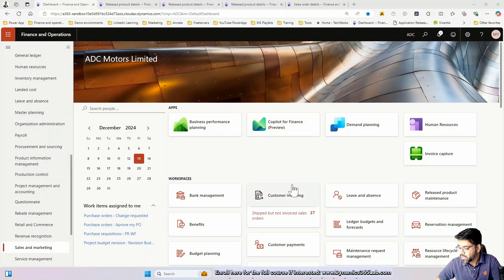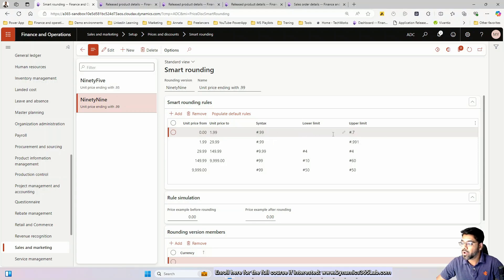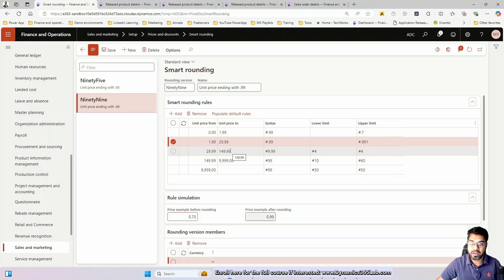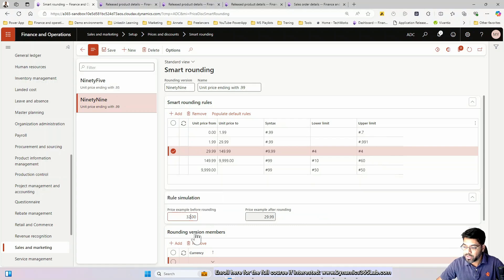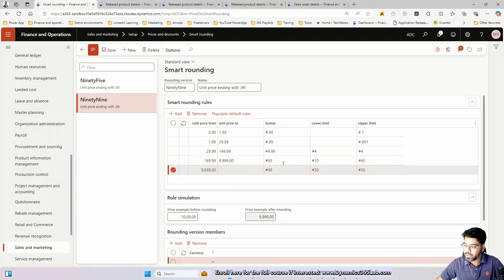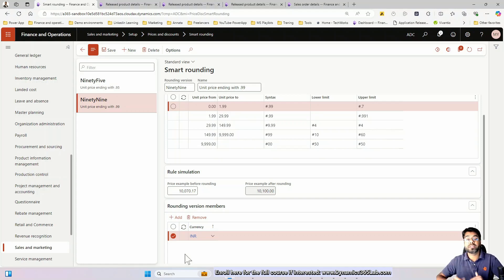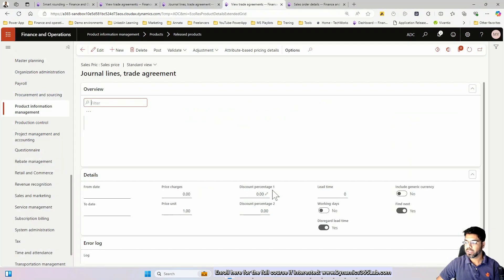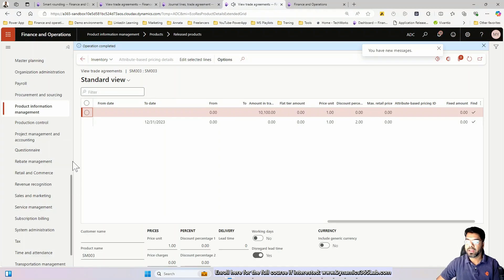Ep #128: Dynamics 365 Smart Rounding – Simplify Your Pricing Adjustments!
In Episode #128 of my series, I explore how Smart Rounding functionality in Dynamics 365 simplifies price adjustments. This feature empowers businesses to automatically round prices to values like $0.95, $0.99, or whole numbers based on specific rules tailored to their needs.

Integrated directly into trade agreement journal lines, it allows you to apply predefined rounding rules quickly, saving time and enhancing precision.

Interested in a full course on Microsoft Dynamics 365 Supply chain Management & Finance ?
Join my hands-on course where you'll navigate real-life implementations and scenarios. By the end, you'll have a fully functioning legal entity with all the essential modules up and running.